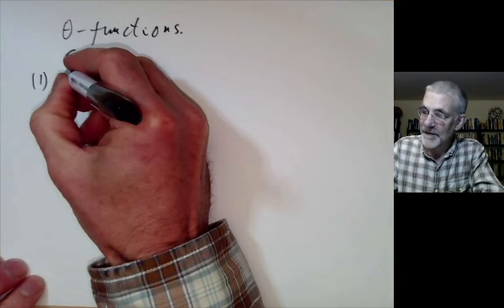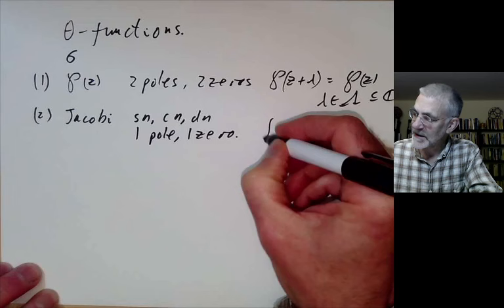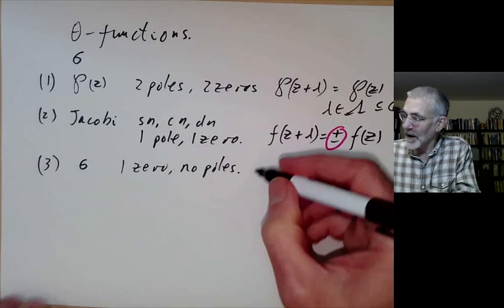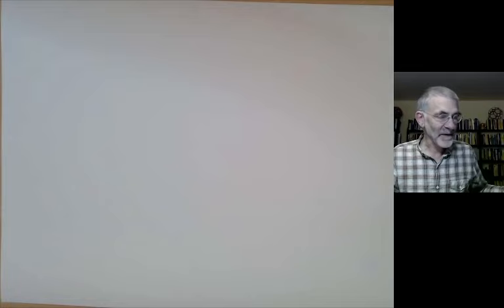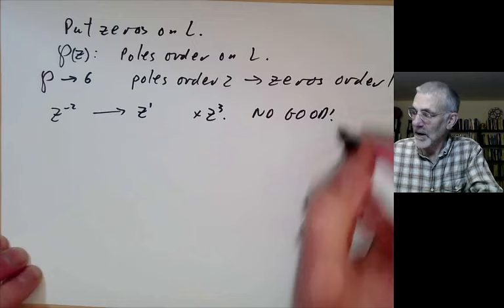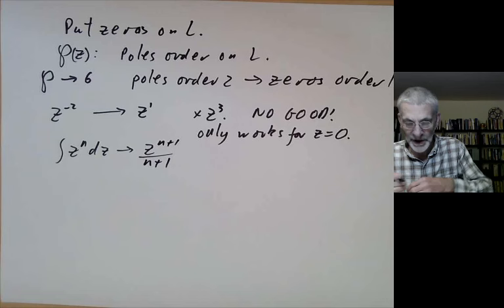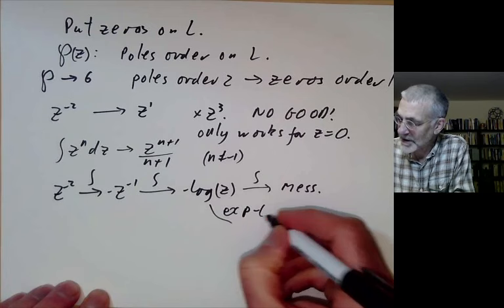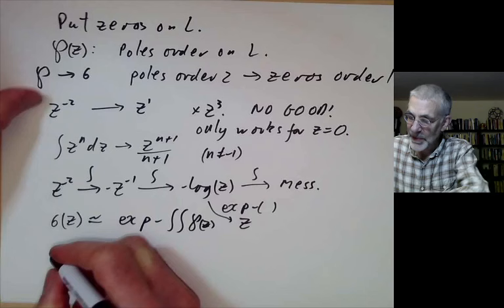Elliptic functions lecture 4. The sigma function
This lecture is part of a series of lectures on elliptic functions.
It covers the sigma function, the simplest theta function, and discusses line bundles over C/L.